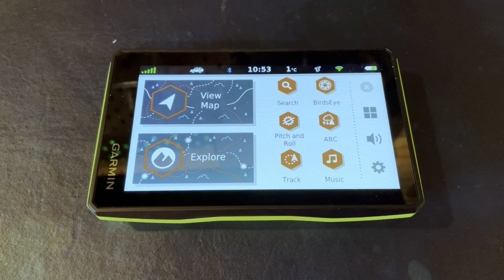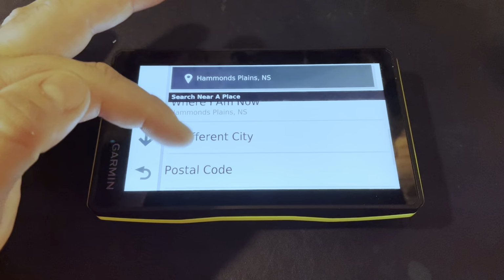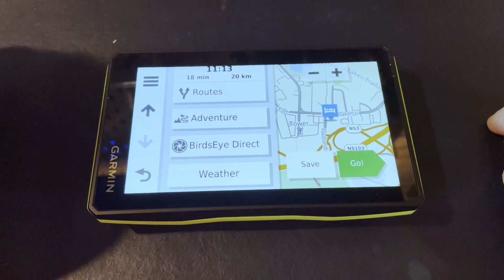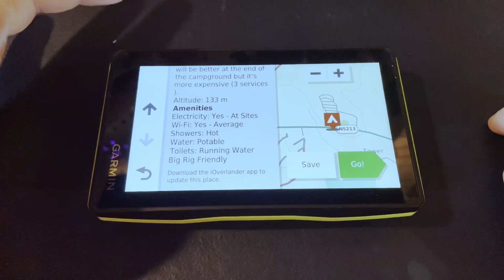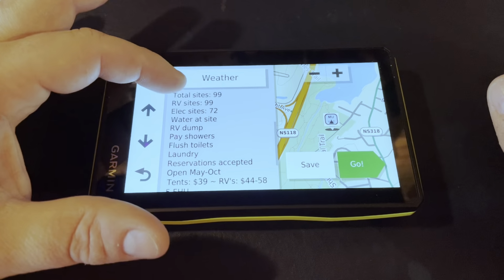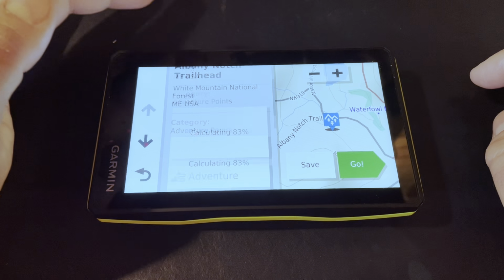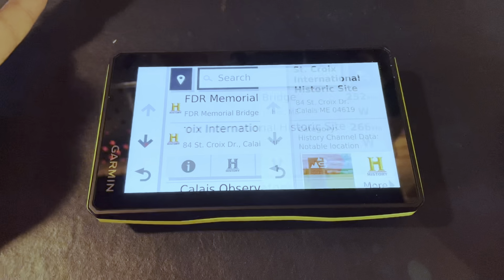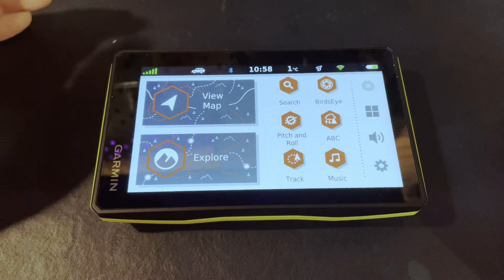How To Use Garmin Tread - Preloaded Waypoints POI’s iOverlander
In this video, I’ll show you the pre-loaded waypoints or Points of Interest (POI) that come pre-loaded on your Garmin Tread Off-road navigation device. Bare in mind that most of the POI’s are mainly US based so for Canada users, only a few options provide adequate coverage. I would recommend keeping your device updated in order to get the latest updates.

The Garmin tread comes with the following POI’s loaded on top of what Garmin usually provides with City Navigator:
- iOverlander
- Trip Advisor
- Ultimate Campgrounds
- History Channel
- Powersport dealers
- Gas Stations with Fuel Prices
- National Parks
- Adventure Points

0:00 Intro
0:17 Search Page
0:58 Trip Advisor
1:33 iOverlander
2:15 Ultimate Campgrounds
2:50 PowerSport dealers
3:18 Adventure Points
3:43 History
4:22 Gas Stations & Fuel Prices

Shop FamilyCamping Gear Ideas

What better way to avoid chores than to watch videos from an array of related topics based in Nova Scotia. Starting from the outdoors with hiking, product reviews,  outdoor recreation, outdoor cooking & GPS tutorials